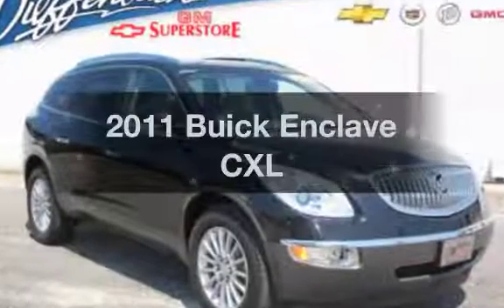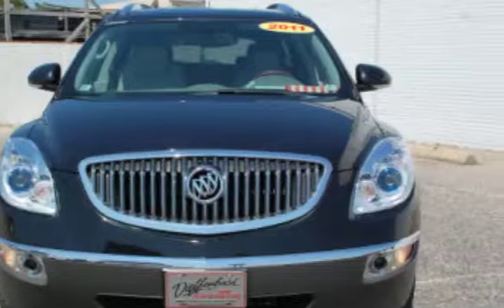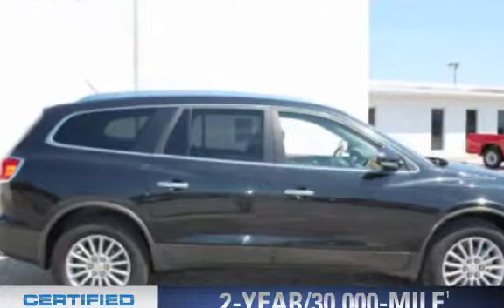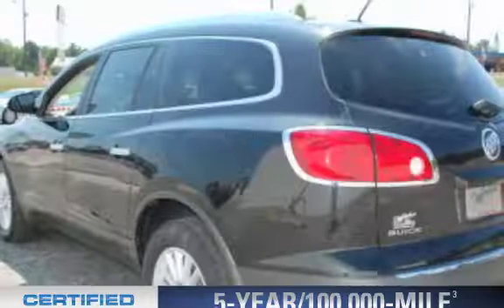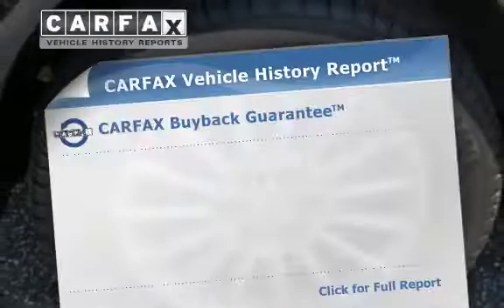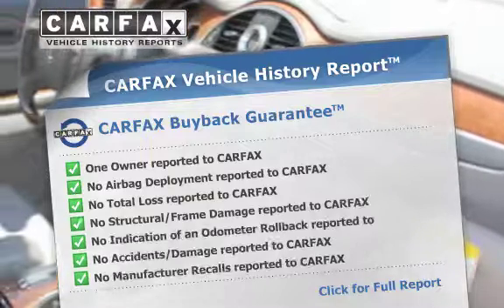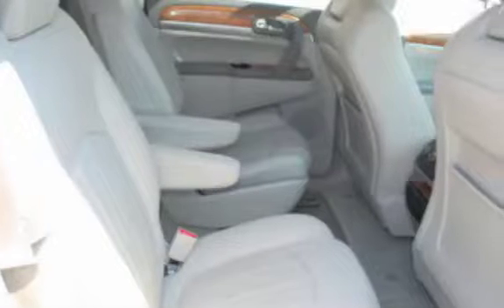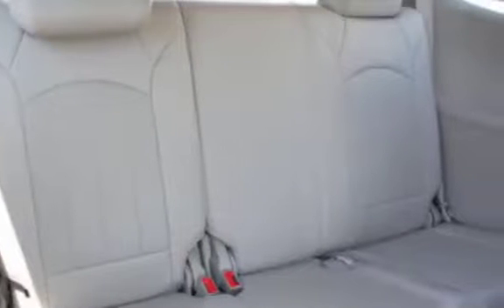2011 Buick Enclave CXL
Mileage: 32,543
Body Style: SUV
Exterior Color: Black
Interior Color: Titanium
Stock #: 115056P
VIN: 5GAKVBEDXBJ225056
Fuel: Gasoline
Engine: 3.6L V6
Transmission: AUTO 6SPD
Drivetrain: AWD
Doors: 4
Wheelbase: 119"
CARFAX 1-Owner Vehicle
View Free Report
Features:
3 Point Rear Seatbelts
3 Point Seatbelts
Adjustable Head Rests
Air Conditioning
Airbag Deactivation
Anti-Lock Braking System (Abs)
Anti-Theft Device(S)
Auto Express Down Window
Auto Headlight On/Off
Auto-Dimming Mirrors
Back Up Camera
Beverage Holder (S)
Bucket Seats
Center Console
Child Safety Locks
Color Coded Mirrors
Door Pocket(S)
Dual Air Bags
Ebd Electronic Brake Dist
Fog Lamps
Heated Outside Mirror(S)
Heated Passenger Seat
Intermittent Wipers
Leather Upholstery
Memory Mirrors
Memory Seating
Outside Temperature Gauge
Power Lumbar Driver Seat
Power Lumbar Seat(S)
Power Mirrors
Power Outlet(S)
Power Passenger Seat
Power Steering
Privacy Glass
Reading Light(S)
Rear Air Conditioning
Rear Captains Chairs
Remote Ignition System
Roof Rack
Side Air Bag System
Tinted Or Privacy Glass
Turn Signal Mirrors
Universal Garage Door Opener
Vanity Mirrors
Vehicle Stability Assist
Xenon Headlights

Show Additional Features
Standard Features:
1st
2nd And 3rd Row Head Airbags
4 Door
4-Wheel ABS Brakes
60-40 Third Row Seat
ABS And Driveline Traction Control
Am/Fm/Satellite Radio
Audio System Security
Automatic Front Air Conditioning
Bluetooth Wireless Phone Connectivity
Braking Assist
Bucket Front Seats
Cargo Area Light
Compass
Cruise Control
Cruise Controls On Steering Wheel
Daytime Running Lights
Digital Audio Input
Driver And Passenger Heated-Cushion
Driver And Passenger Heated-Seatback
Driver Seat Memory
Dual Front Air Conditioning Zones
Dual Illuminated Vanity Mirrors
Electrochromatic Rearview Mirror
External Temperature Display
Fold Forward Seatback Rear Seats
Front And Rear Reading Lights
Front Fog/Driving Lights
Front Ventilated Disc Brakes
Heated Driver Mirror
Heated Passenger Mirror
In-Dash Single CD Player
Leather Seat Upholstery
Leather/Simulated Wood Shift Knob Trim
Leather/Simulated Wood Steering Wheel Trim
Manual Folding Third Row Seat
Memorized Settings For 2 Drivers
Mp3 Player
Onstar Directions & Connections
Passenger Airbag
Power Liftgate
Power Remote Trunk Release
Power Windows
Privacy Glass: Deep
Radio Data System
Rear Air Conditioning With Separate Controls
Rear Buckets
Rear Heat Ducts With Separate Controls
Rear Spoiler: Lip
Remote Activated Exterior Entry Lights
Roof Rails
Side Airbag
Simulated Wood Center Console Trim
Simulated Wood/Metal-Look Dash Trim
Simulated Wood/Metal-Look Door Trim
Speed Sensitive Audio Volume Control
Speed-Proportional Power Steering
Stability Control: With Anti-Roll Control
Suspension Class: Regular
Tachometer
Tilt And Telescopic Steering Wheel
Tire Pressure Monitoring System: Tire Specific
Trip Computer
Turn Signal In Mirrors
Video Monitor Location: Front
Wheel Diameter: 19
Wheel Width: 7.5
Xm Satellite Radio
Memorized Settings Including Door Mirror(S)

Show Additional Standard Features
Seller's Notes: Loaded with luxury equipment including heated leather seating, room for 7 and luggage. This vehicle has been GM Certified giving you up to 48 mos or 48000 miles of worry free driving. Stop in today for a test drive